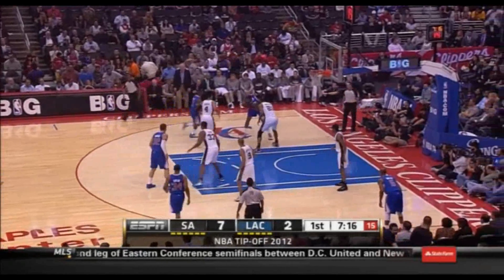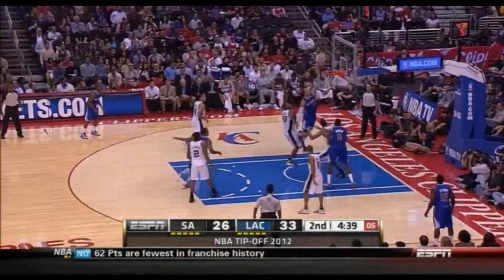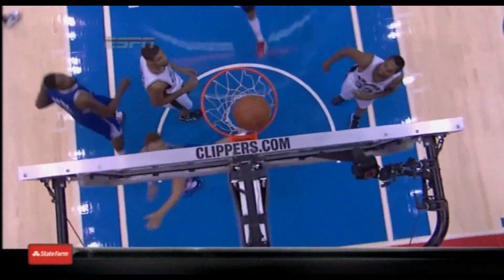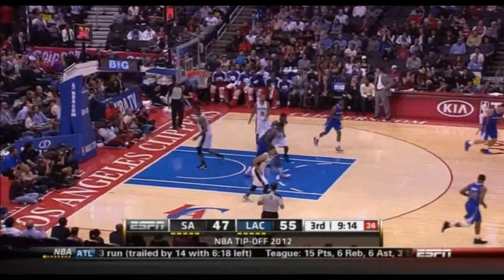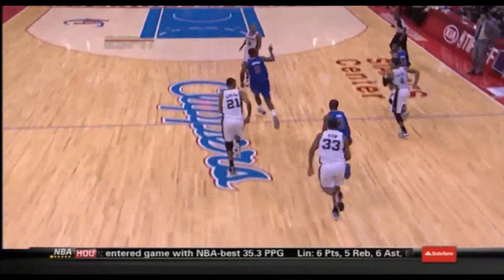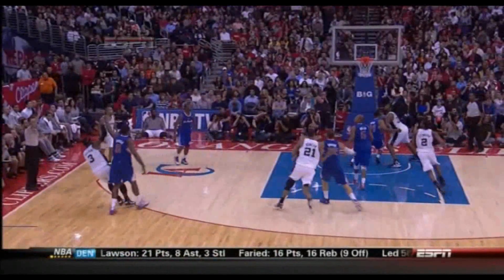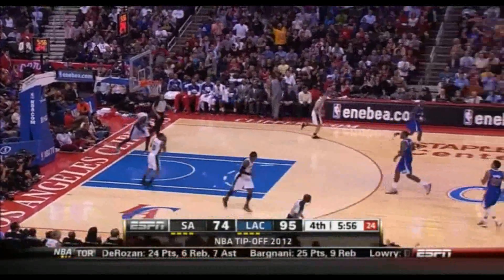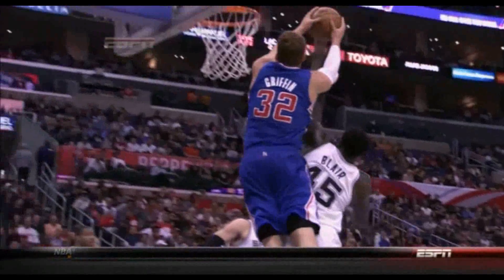DeAndre jordan 20 Blake Griffin 22 points (crazy alley oops) vs SA Spurs full highlights 11/07/2012